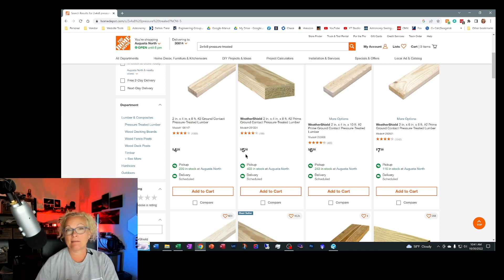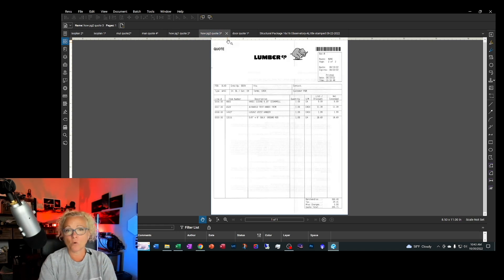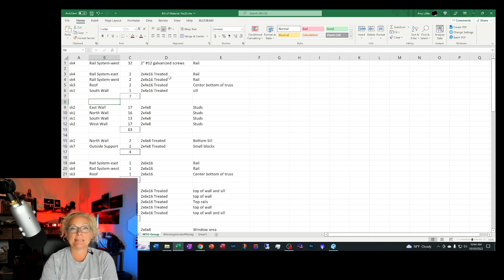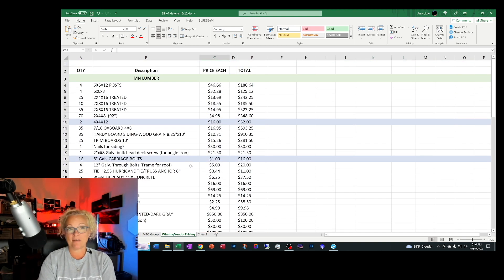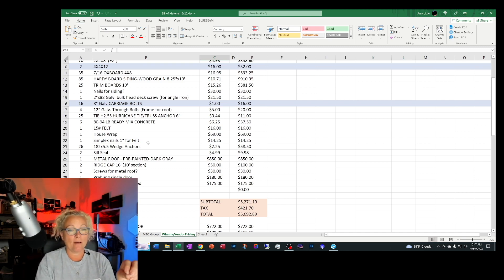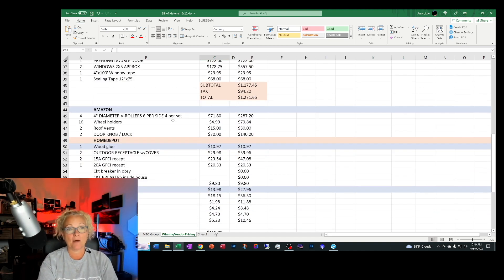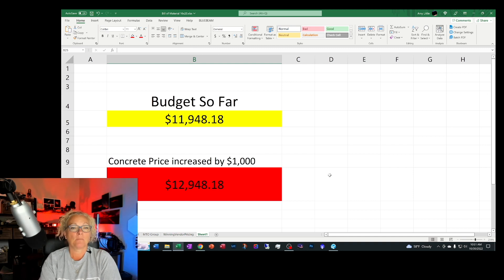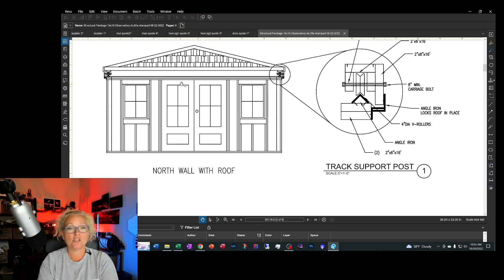Observatory Build (Part 2) Budget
It all comes down to money when deciding if your going to build an observatory.  In the beginning I needed to know if I saved enough money to think about the project.  Then I needed to estimate how much could the project cost.  Then find out actually what will the project cost.  Each step the price went up.  I still do not know the overall total.